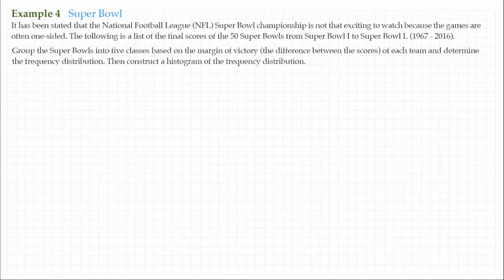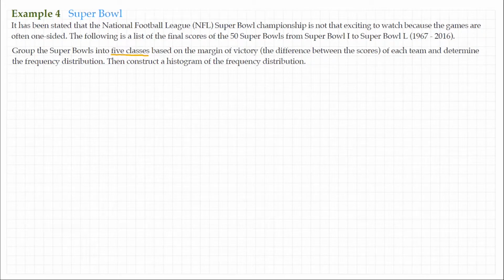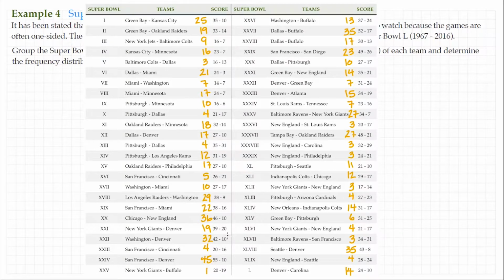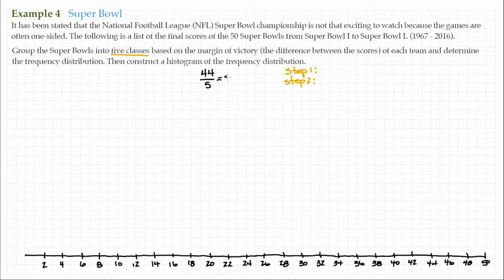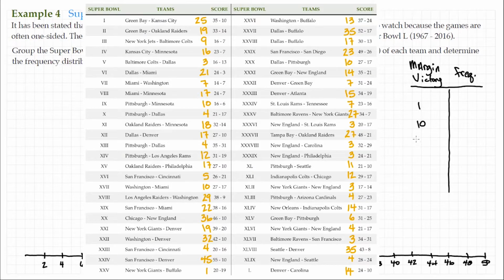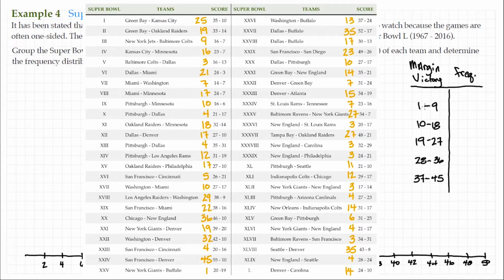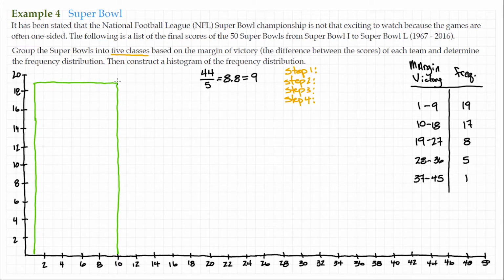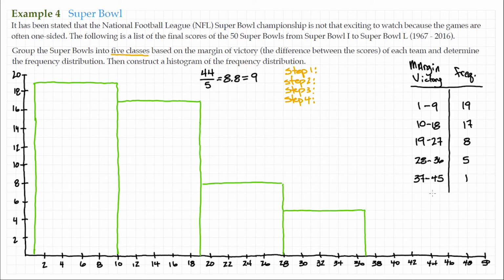8.2 Example 4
Discovering Mathematics
Chapter 8 Statistics and Decision Making
Section 2 Histograms
Example 4